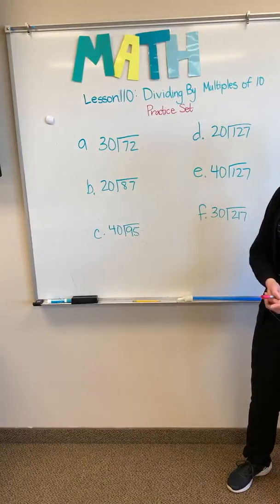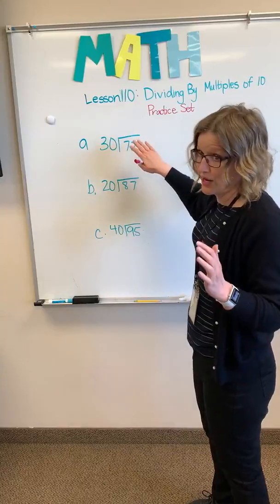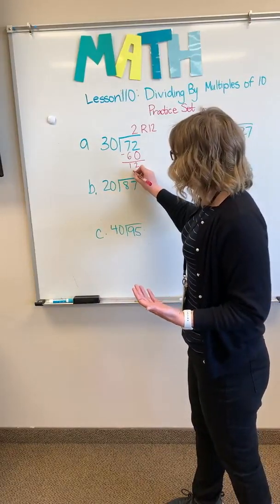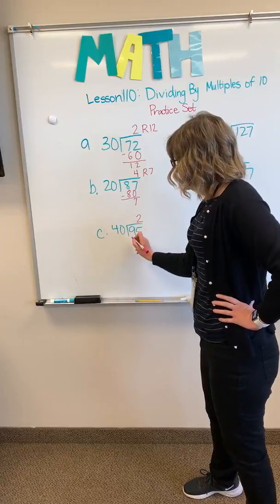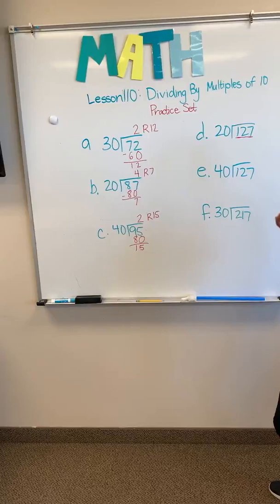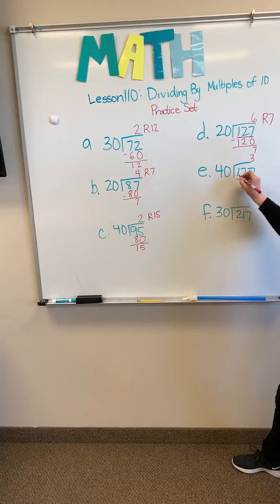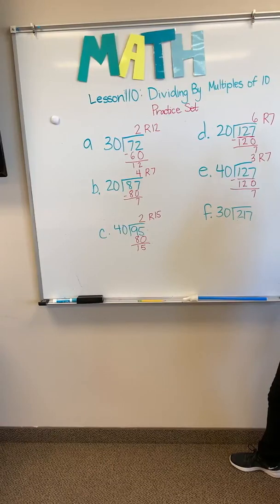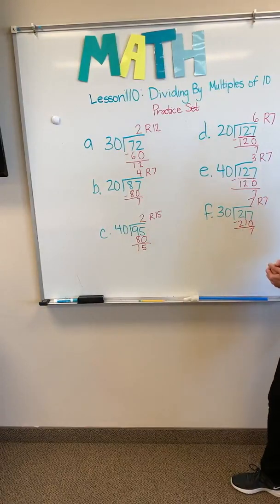4 Saxon Lesson 110: Dividing by Multiples of 10 Practice Set